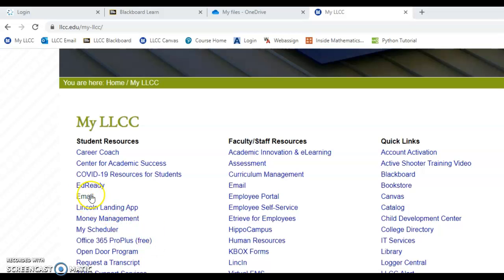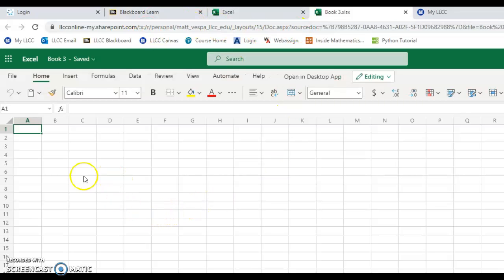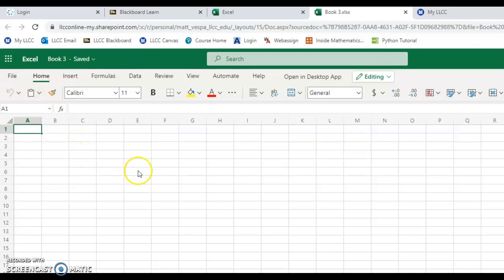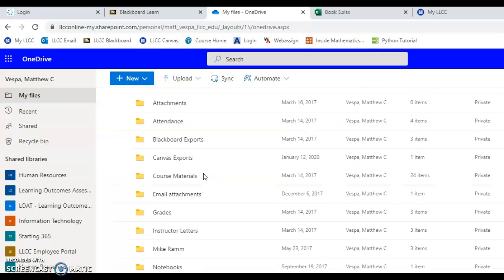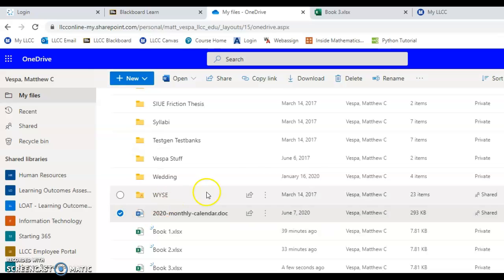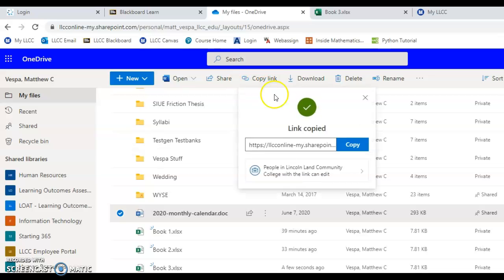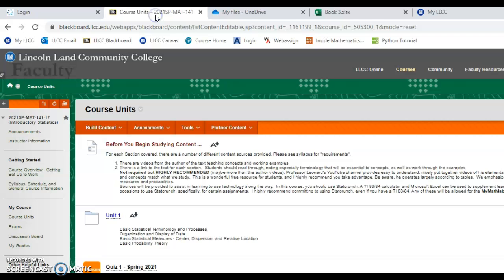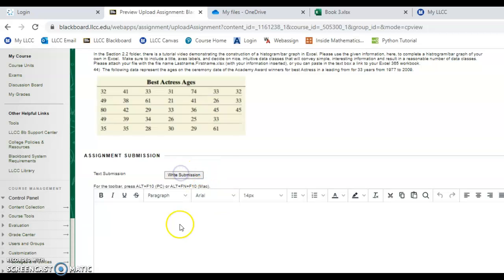Excel 365 and Assignment Submission